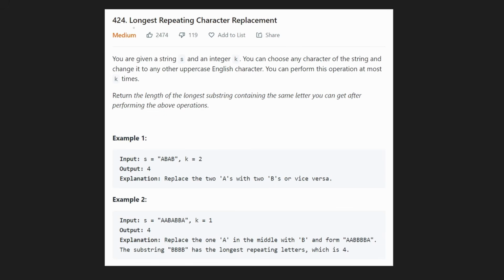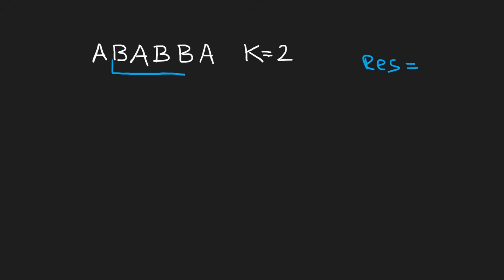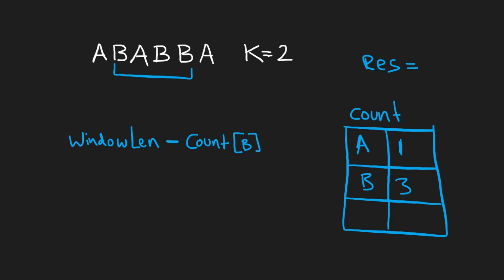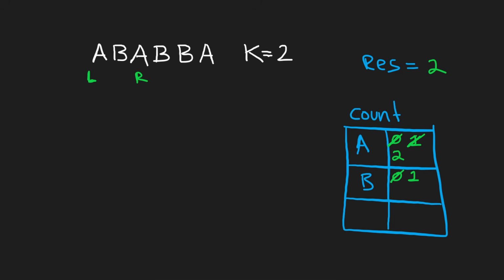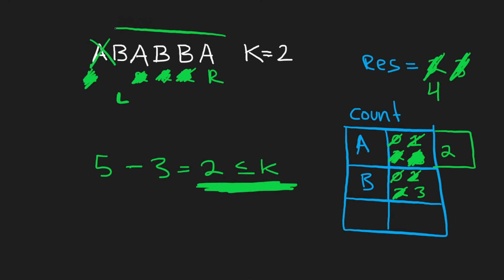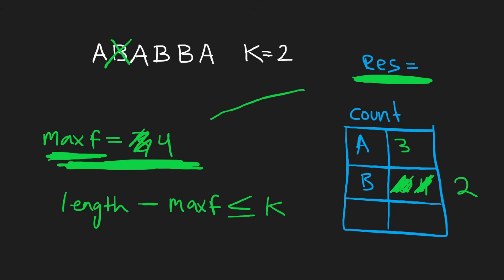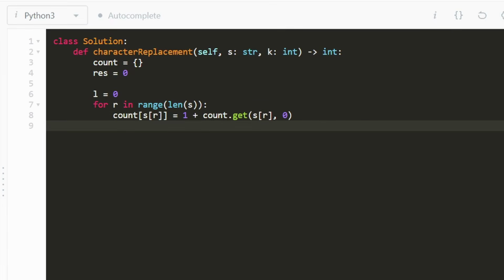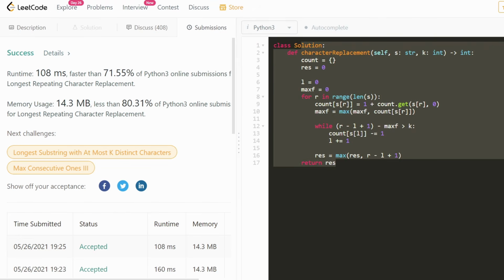Longest Repeating Character Replacement - Leetcode 424 - Python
0:00 - Read the problem
2:28 - Drawing Explanation
16:48 - Coding Explanation

leetcode 424
This question was identified as a google interview question